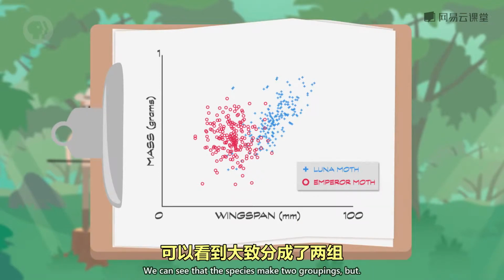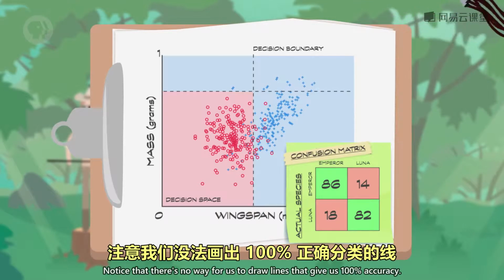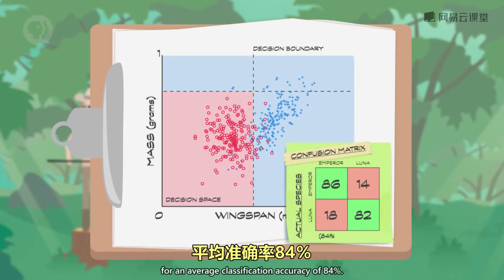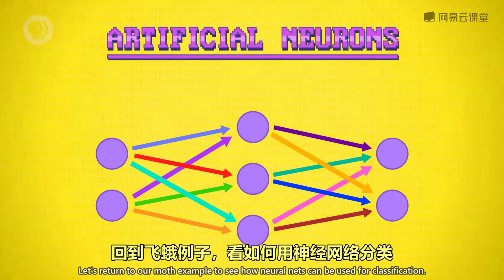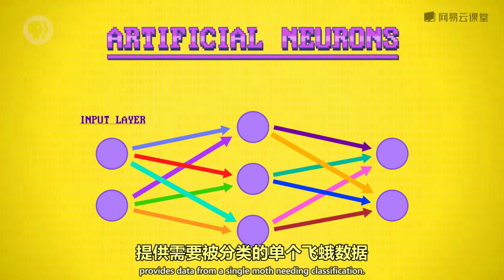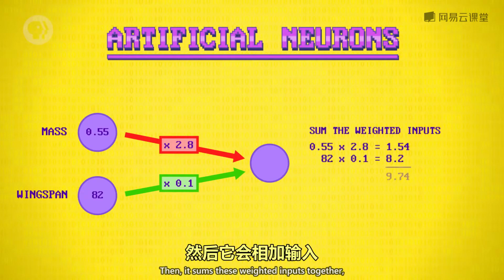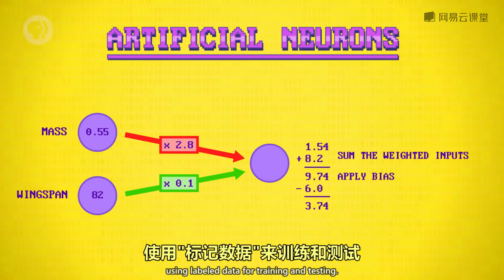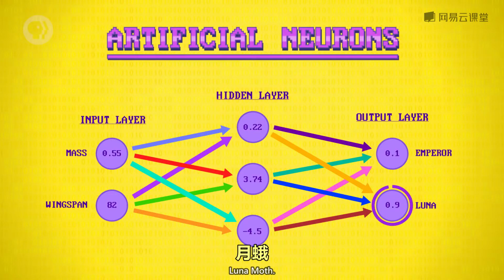计算机科学： 34 机器学习&人工智能